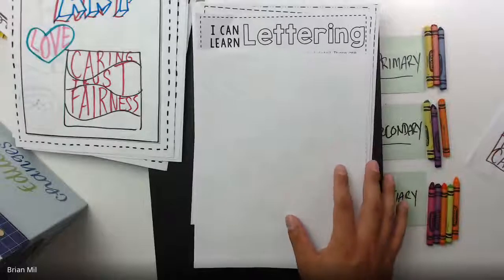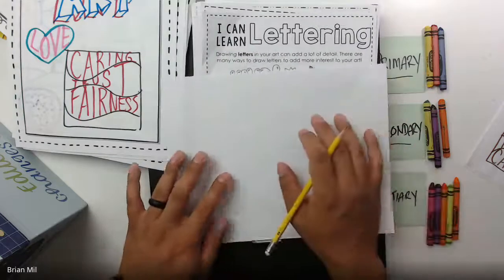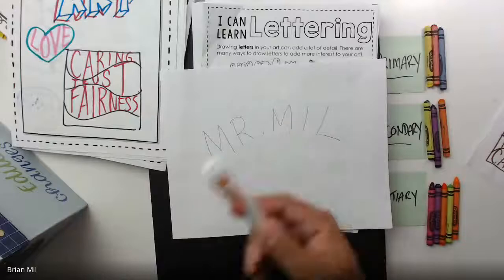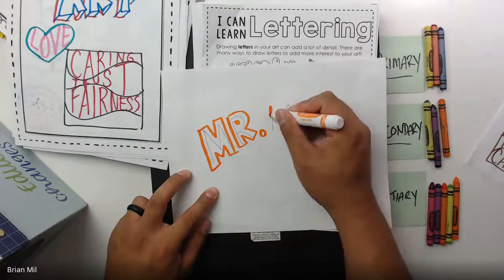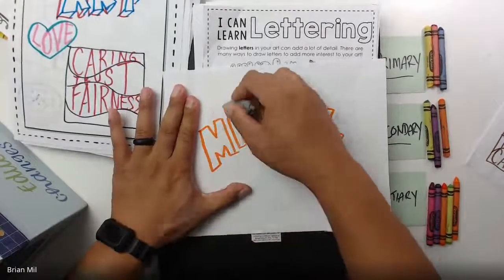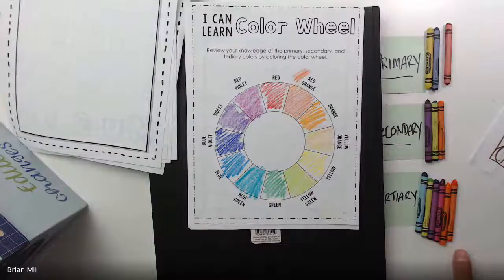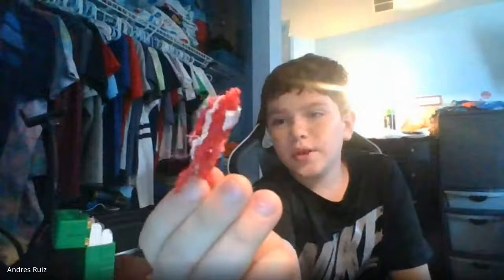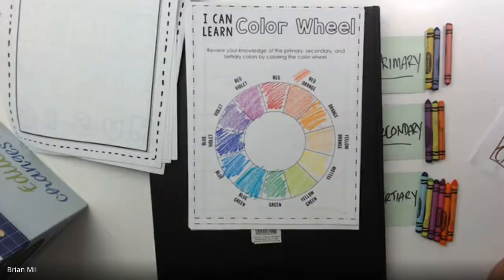5th Grade Week 9 Recap: Homestead Elementary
We finish off Lettering and move on to color theory.